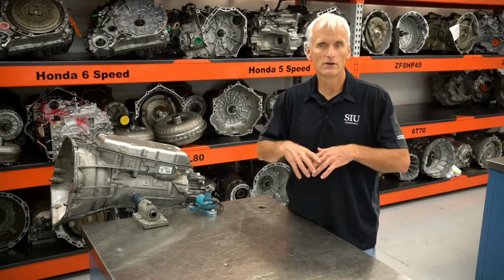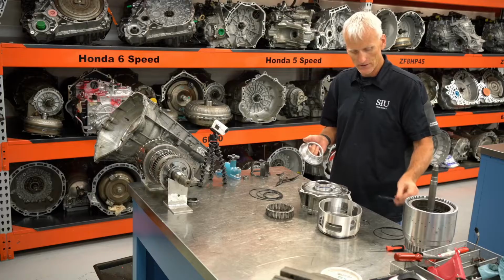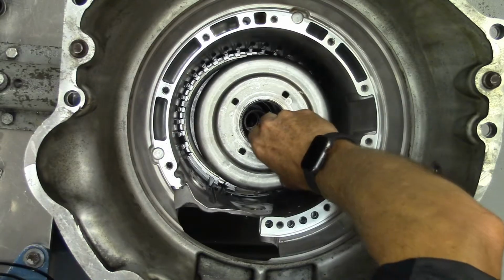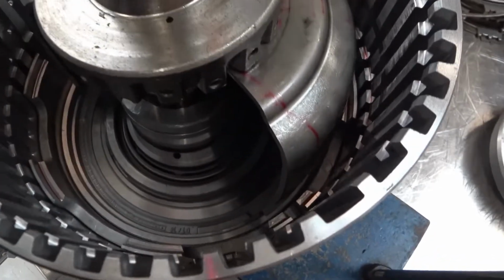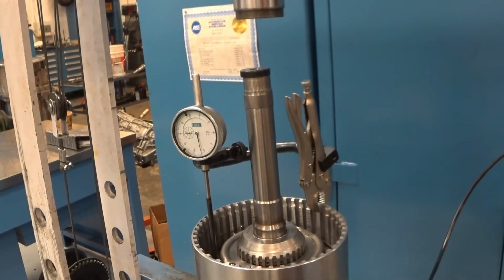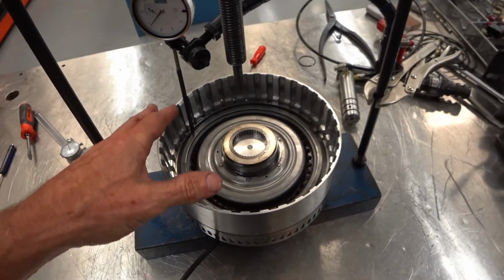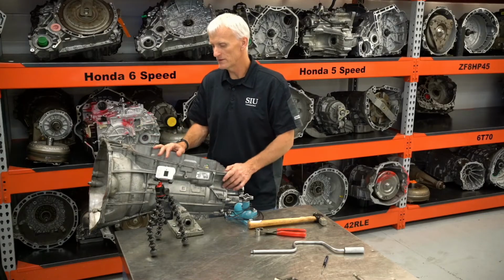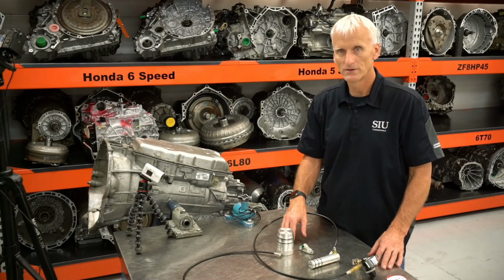General Motors 8l90 Overhaul Part Two - Assembly, Gearsets and Clutches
This video is part two of a three part series on the overhaul of the GM 8L90 transmission.  In this video, I cover the assembly of all components, and how to perform the critical clutch pack measurements and transmission endplays.  I also go through what's included in overhaul kits.

8L90 Rebuilding Particulars:
8L90 Modifications and Tuning:

Special thanks to Precision International, TransGo, and Sonnax for providing me with product to use in these videos.  Also thanks to KB Cores and AA Midwest for providing me with a few 8L90 cores at a good price!

Video Contents:
0:00 Introduction
3:41 Overhaul Kits
9:49 C2 Piston Assembly
12:33 Gearset Installation
15:43 C2 Clutch Installation
16:38 C2 clutch clearance measurement
24:20 C1 clutch installation
27:42 input drum disassembly
35:37 C5 assembly
45:03 C4 clutch installation
46:03 Clutch clearance method results
47:03 C3 clutch overhaul
49:51 C3 clutch clearance
53:14 C4/C5 Housing Install
54:48 C3 Housing installation
57:51 Input shaft endplay
1:00:59 Air test
1:03:36 pulse accumulator
1:08:06 valve body install